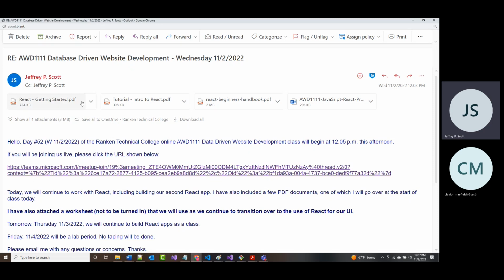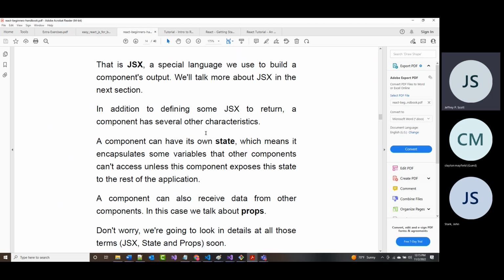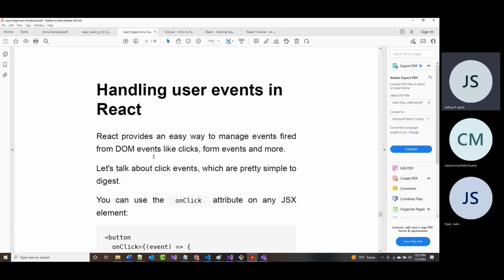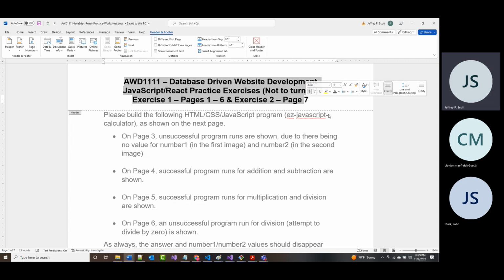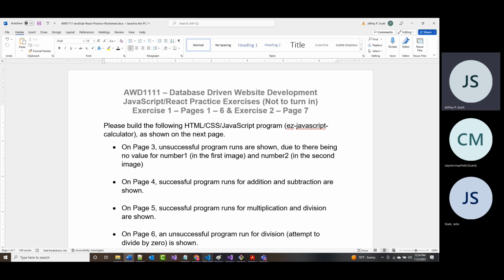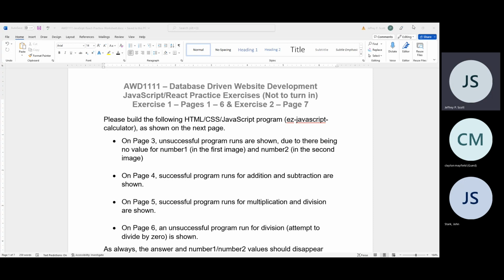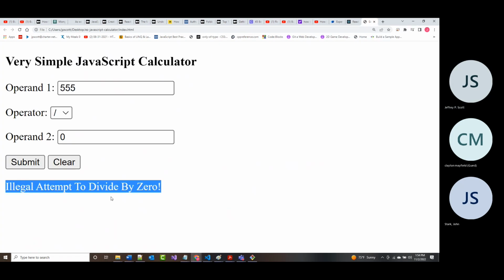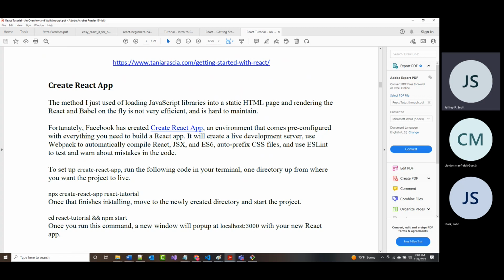AWD1111 - Database Driven Website Development - Day #52 - JS & React Exercises - Wednesday 11/2/2022